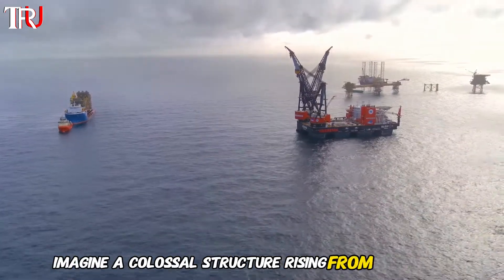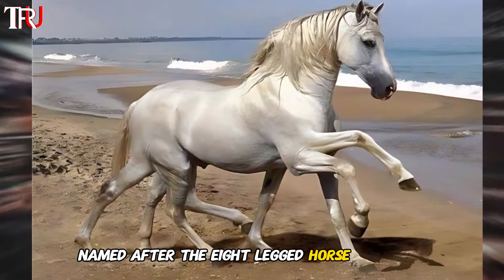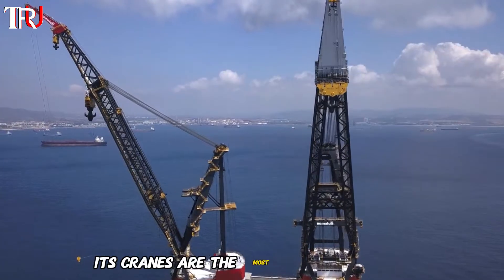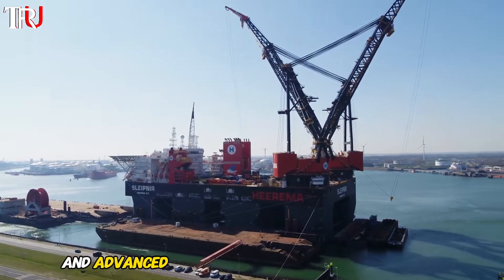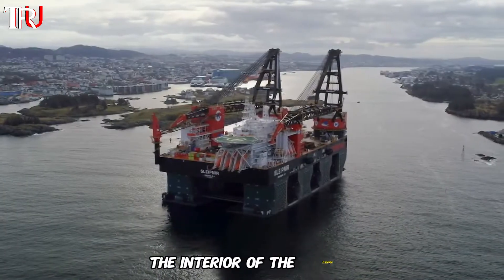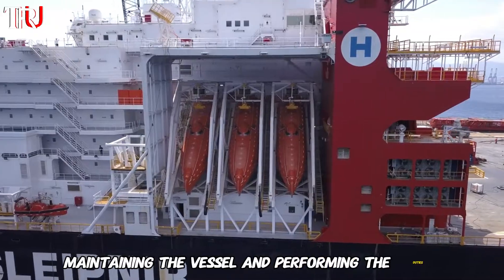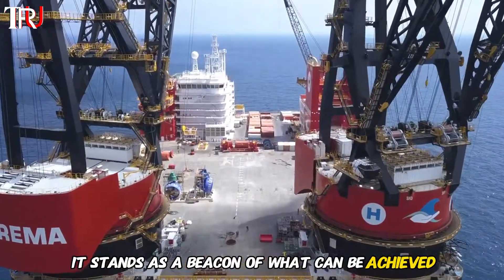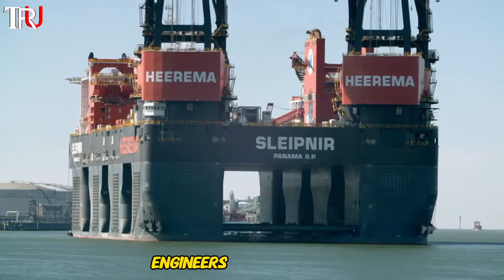World's Largest Crane Vessel SSCV Sleipnir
The Biggest Crane ship in the world - SSCV Sleipnir is a new-generation semi-submersible crane vessel with a pair of revolving cranes that can lift 20,000 tonnes in tandem – no other existing crane vessel has this capability. The vessel is also the first dual-fuel crane vessel, with engines running on MGO and LNG for sustainable operation across all environmental jurisdictions.The world’s biggest crane ship or semi-submersible crane vessel (SSCV) is set to blaze a trail when it enters into service in the coming months, armed with the strongest pair of revolving cranes for offshore oil, gas and renewable energy installation and decommissioning jobs.